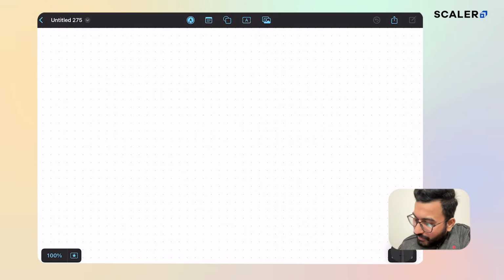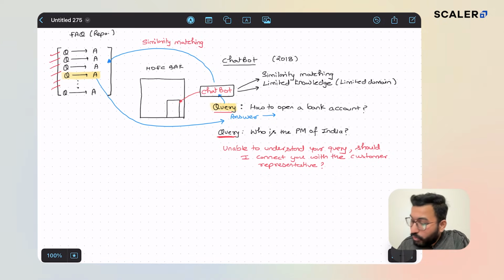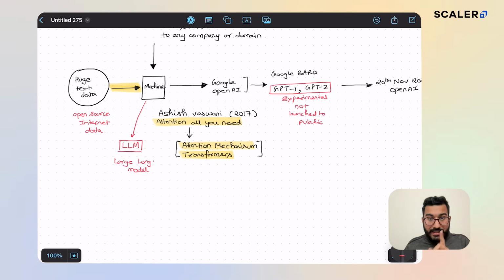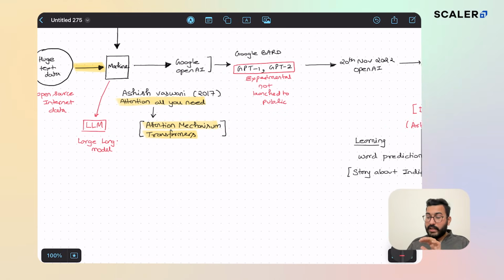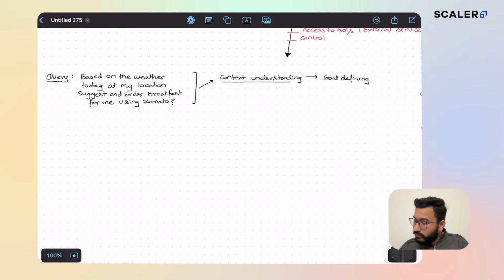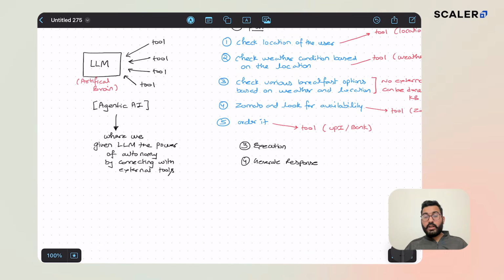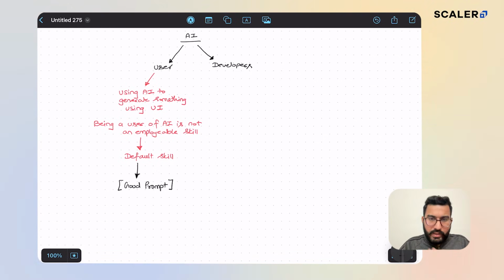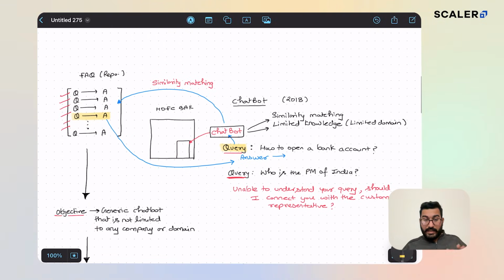Complete Agentic AI Roadmap 2026 | Skills & Salary | AI Agents Course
Welcome to the Complete Agentic AI Roadmap 2026, your guide to entering the future of Artificial Intelligence. In this video, you will learn everything required to become an AI Engineer in the era of Agentic AI and autonomous AI systems.

This roadmap covers the modern tools, technologies, concepts, and frameworks shaping the AI industry in 2026 and will help beginners as well as professionals upgrade their skills.

What You Will Learn in This Video:

AI Engineer Salary in 2026 -
Average salary ranges, global demand, and how Agentic AI skills enhance career growth.

Why This Roadmap Matters - If you plan to build a career in AI, transition into AI engineering, or understand how Agentic AI is reshaping industries, this video provides the complete foundation you need.

### In this video, you'll learn:

✔ Comparison of Chatbots and ChatGPT
✔ How AI evolved from rule-based systems to LLM-driven intelligence
✔ Scope of Work in AI Industry
✔ Skills Required to Become an AI Engineer in 2026

⏱ Chapters:

0:39 Introduction to Modern Age AI
17:40 Comparison of Chatbots and ChatGPT
29:05 How AI evolved from rule-based systems to LLM-driven intelligence
37:00 What Is Agentic AI
40:25 What are AI Agents
44:35 Scope of Work in AI Industry
48:20 Skills Required to Become an AI Engineer in 2026

### About Scaler